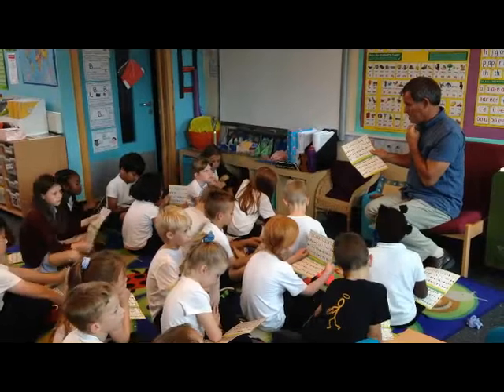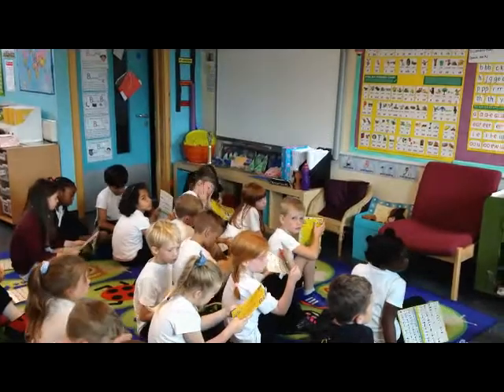English Spelling Chart Handbook Part 2 1507 7yo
30-minute ‘Demonstration Lesson’ by Alan Davies. Part 2 video: 15 mins. Part 1 video: 15 mins.

Late July 2015: Year 2 pupils at Oxley Park Academy, Milton Keynes, England, are introduced to the English Spelling Chart Handbook and the English Spelling Chart Skills CD. Alan Davies, educational psychologist, who is at the school to present the end-of-year ‘THRASS Awards’ at three different Prize-Giving Ceremonies, has a 30-minute opportunity to show the children how to use the new handbook to perform the ‘Raps’ and ‘Skills’ (with the CD), and to read and answer the Keyword Questions. The pupils have agreed to use the handbook and CD over the summer break and before they return to school in September when Alan will revisit to see if they can, speaking clearly and pointing accurately, demonstrate the following:

1. Practise until they can 'Tap-and-Rap' and 'Clap-and-Rap' the 'Keyword Raps’.
2. Practise until they can demonstrate ‘Skills 1-10’ without needing the soundtracks.
3. Practise until they can 'Read each Question and name the Keyword' (120 keywords).

The eight-page English Spelling Chart Handbook (ISBN 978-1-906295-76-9, THRASS UK) is for children and adults in schools and businesses. It introduces a keyword system to help them learn, remember and utilise the building blocks of spoken and written English. Together with the associated CD English Spelling Chart Skills by Alan Davies (ISBN 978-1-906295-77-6, THRASS UK) and the encapsulated English Spelling Chart A5 (ISBN 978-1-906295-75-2, THRASS UK), it is available to buy in our online shop or from one of our retail outlets or distributors. The CD soundtracks are also available from online music stores operating within the THRASS UK Licensed Territory.

THRASS UK is licensed to sell resources and provide training through a 1-day workshop or a 2-day 'THRASS Accredited Certificate' workshop in Europe, the Middle East, South America, Central America (and the Cayman and Caribbean islands), the USA, Central Asia (Pakistan, Afghanistan, Turkmenistan, Uzbekistan and Kazakhstan) and Africa (excluding South Africa, Lesotho, Swaziland, Botswana and Namibia, which are overseen by Bidvest PaperPlus Pty Ltd).